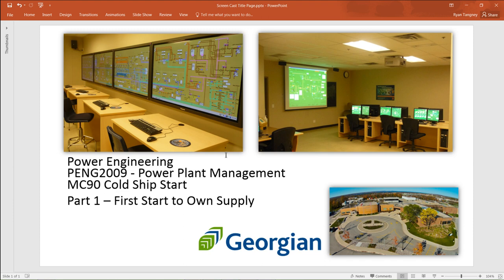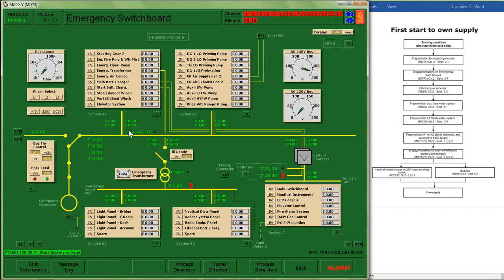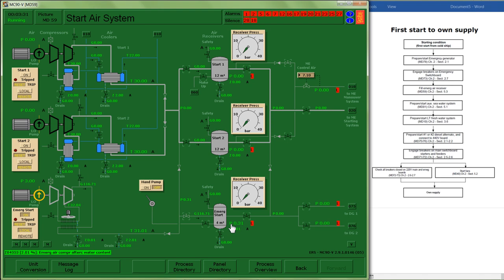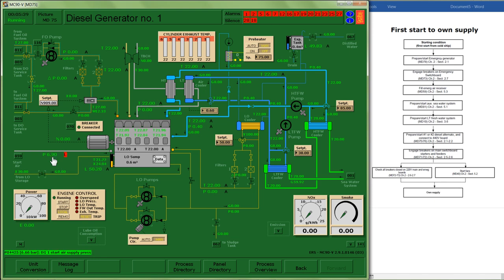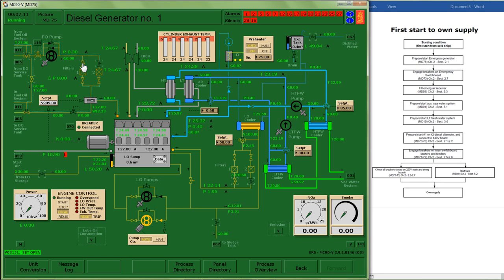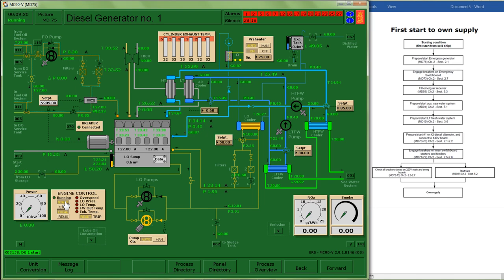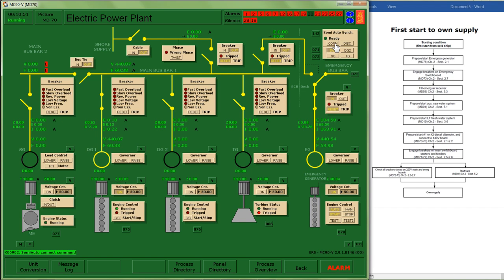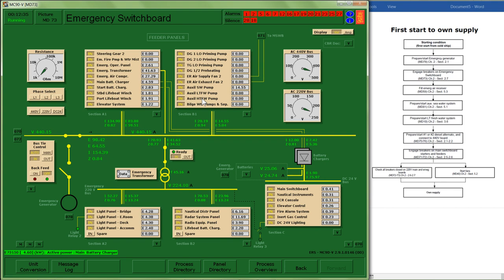Georgian College - PENG 2009 - MC90V Power Plant Simulation - First Start to Own Supply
Startup of a simulated power plant.
Week 1 - First Start to Own Supply
Georgian College Power Engineering
PENG2009 - Power Plant Management
Fall 2019
3rd Class Power Engineering Program
Ryan Tangney